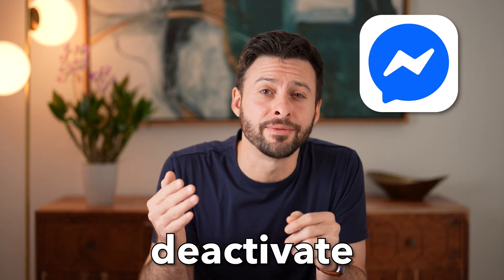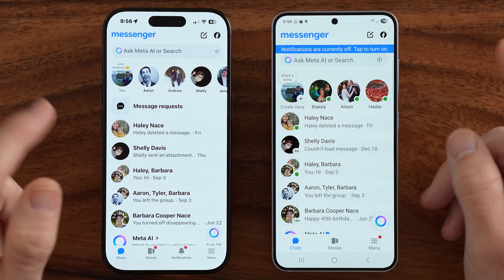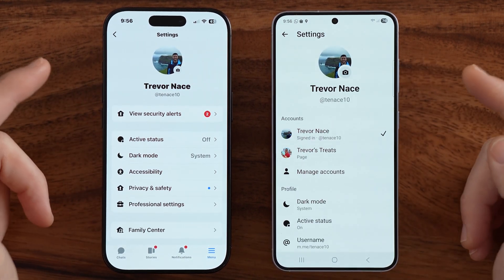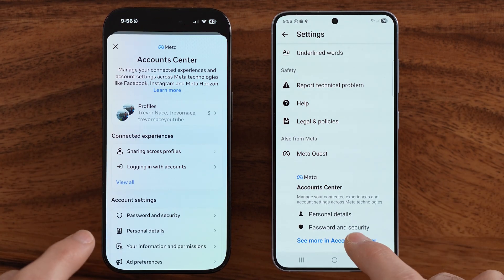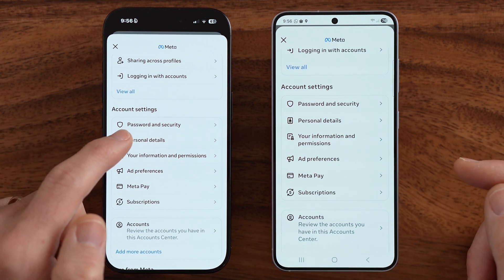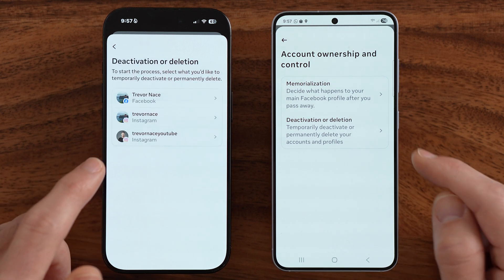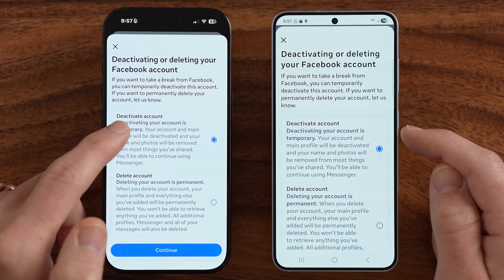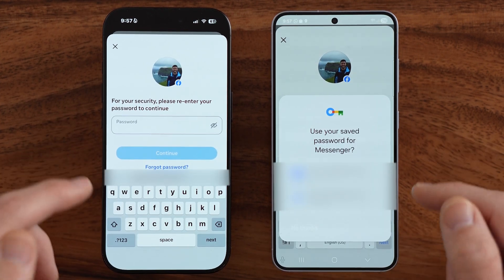How To Deactivate Messenger Account 2026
Here's how you can deactivate your Facebook Messenger account if you want to take a break.